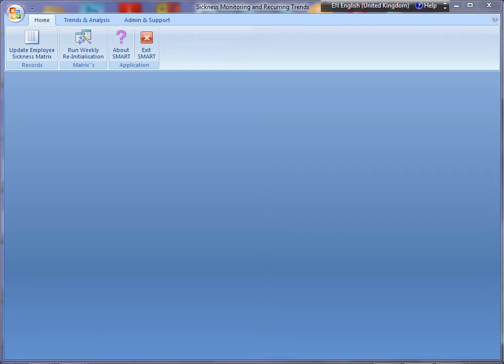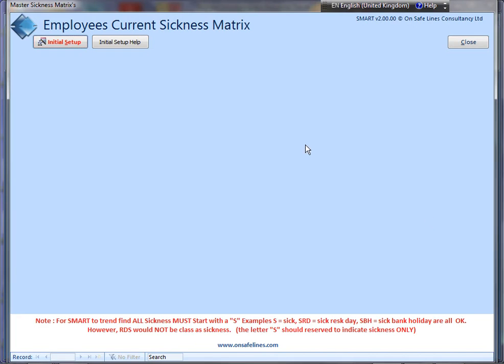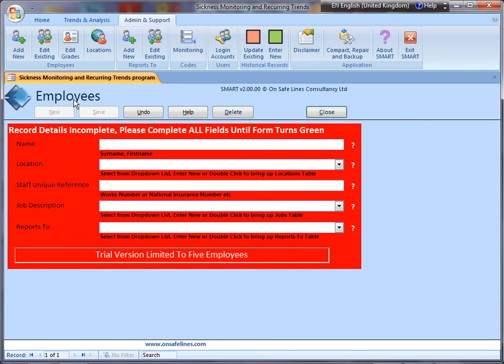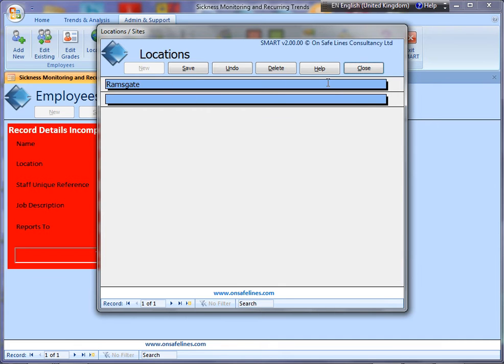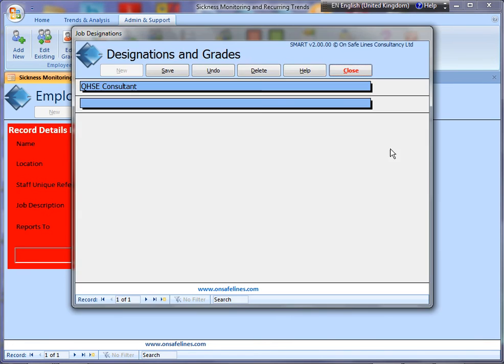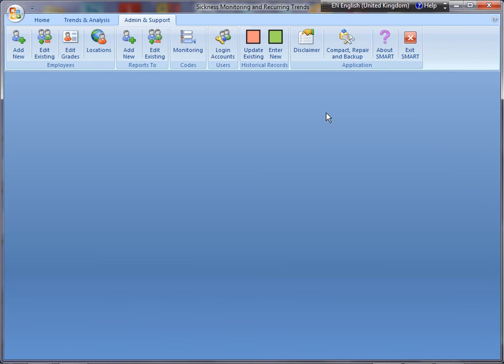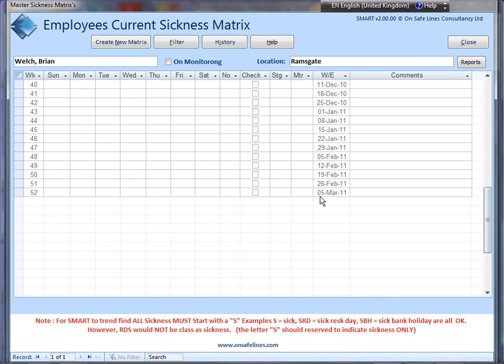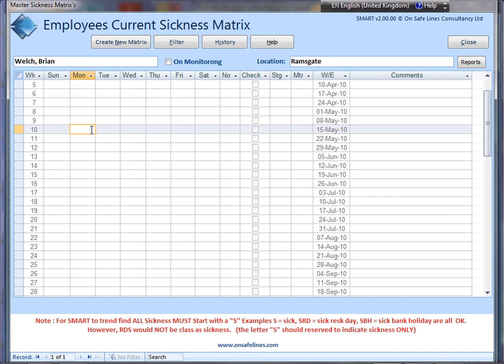SMART : Initial Setup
Tutorial on SMART (Sickness Monitoring and Recurring Trends) how to setup your first employee sickness martix with On Safe Lines sickness absenteeism programme SMART